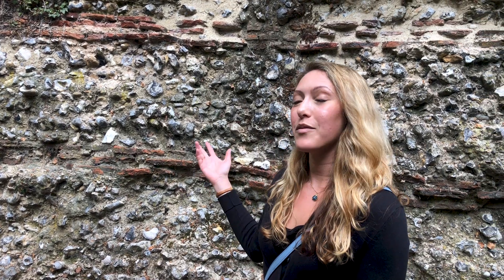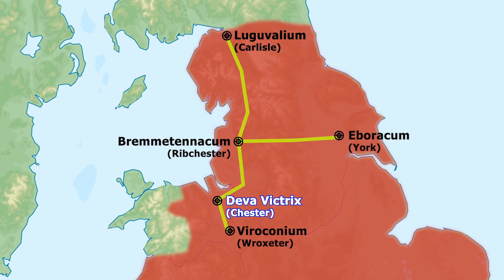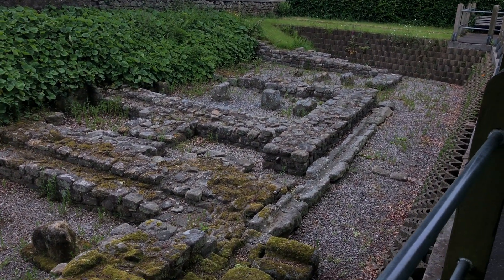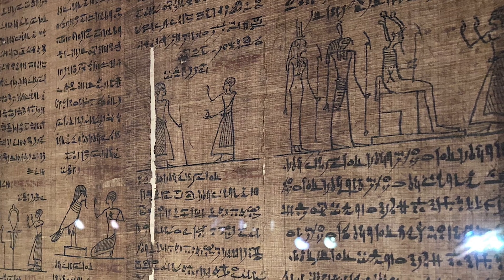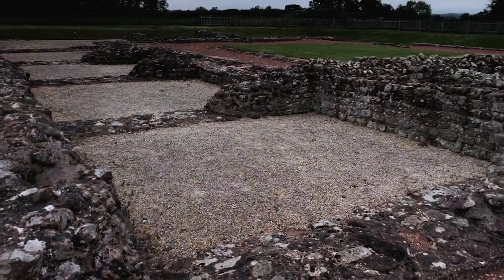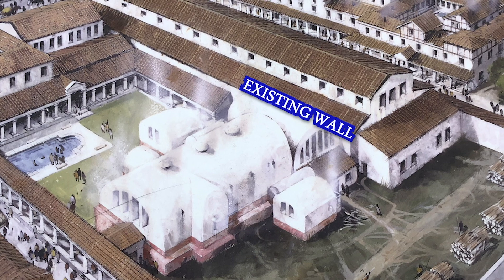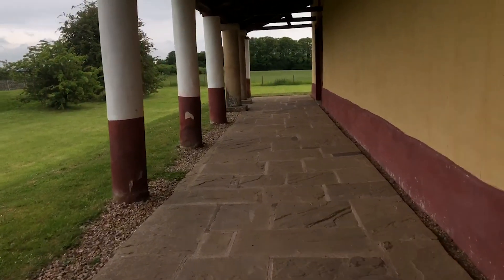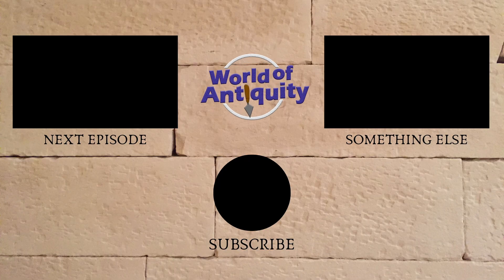The Abandoned City of Viroconium: Home of the WEREWOLF?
David and Mariza make their way south from Carlisle and visit three significant places in their search for ancient artifacts. The first is the site of old Roman Bremetennacum veteranorum, the modern village of Ribchester, where there is a small, but interesting, museum, and ruins of the Roman fort. After that, they travel to Liverpool to visit the wonderful World Museum, which holds a fantastic ancient Egypt exhibit. Then they finish off the day by exploring the ruins of Vircoconium near modern Wroxeter.

We hope you enjoy watching this antiquitiestravelguide about Ribchester, Wroxeter, and Liverpool’s worldmuseum as much as we enjoyed making it.